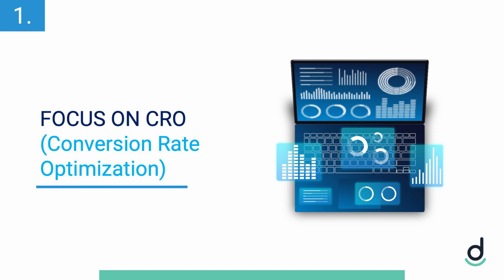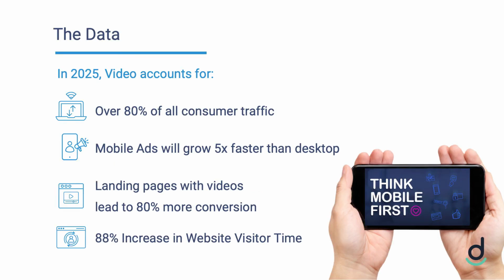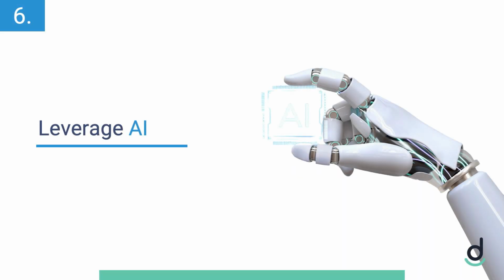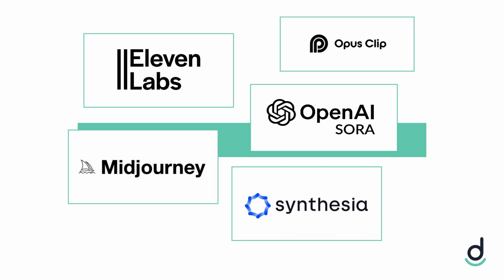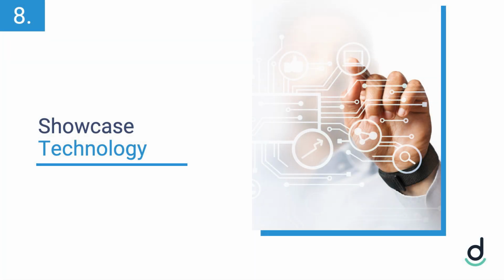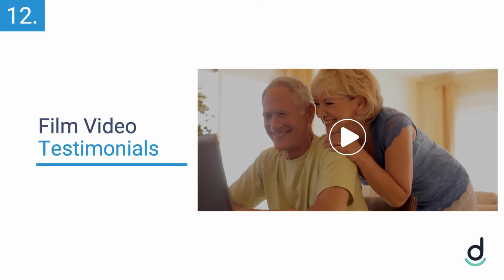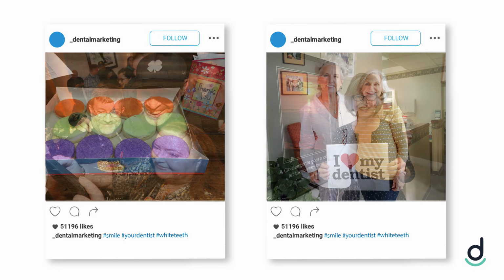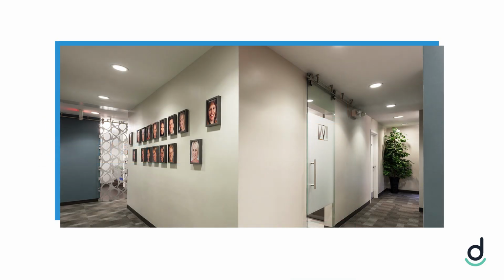Best Dental Marketing (25 DENTAL MARKETING STRATEGIES FOR AN EPIC 2025)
🎥In this episode of Best Dental Marketing, we present 25 key Marketing recommendations to elevate your Practice in 2025.  Implementing these cutting-edge techniques will not only amplify your reach, boost engagement, and optimize conversion rates, but also invigorate and inspire your entire Team.

🎙️ Best Dental Marketing Podcast 🎙️ Join Brad Newman, Founder and Chief Buzz Officer at Dentainment, as he unpacks the secrets to growing your dental practice in today’s digital landscape. This podcast is your go-to resource for actionable strategies on AI-powered innovations, website optimization, conversion rate breakthroughs, paid search, video marketing, SEO trends, and so much more.

👉Discover the latest marketing insights, tools, and techniques to attract more patients, increase revenue, and outshine the competition. Whether you're building your marketing plan from scratch or fine-tuning your approach, this show has everything you need to thrive.

👉Looking for the best AI Dental Marketing Agency? Look no further than Dentainment. We specialize in leveraging the power of artificial intelligence to revolutionize your dental practice's marketing efforts. From content creation to advanced optimization strategies, Dentainment is at the forefront of AI-driven growth, helping dental practices attract more patients and maximize their digital presence. Discover why Dentainment is the leading choice for dentists looking to supercharge their marketing with cutting-edge AI tools.

🤖 Produced by Dentainment, a leading Digital Creative Marketing Agency, this episode is backed by expertise in various domains such as Logo Design, Brand Identity, Dental Websites, SEO, Video Production, Social Media Management, Google AdWords Management, Voice Search Optimization, and more:

📘 We also delve into the power of AI, video, social media, and more, as highlighted in 'Best Dental Marketing,' the ultimate guide for dental professionals. This resource is essential for those looking to transform their marketing efforts and attract new patients.

😊🎬Thank You for tuning-in to this episode of Best Dental Marketing!